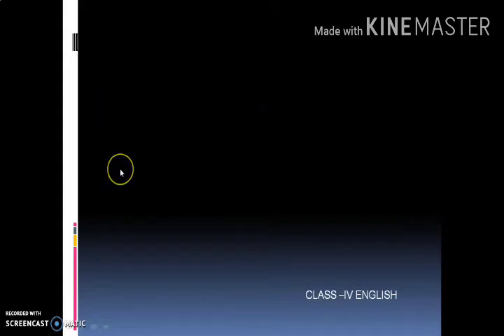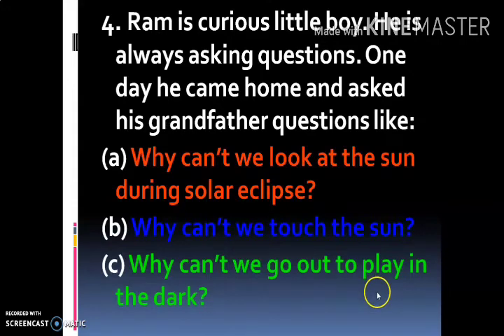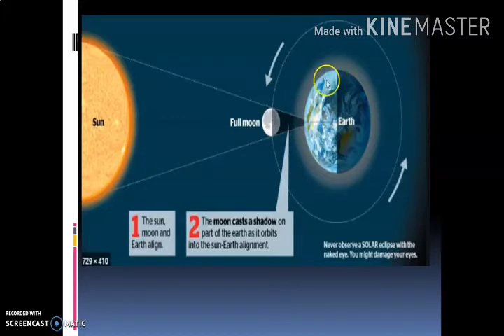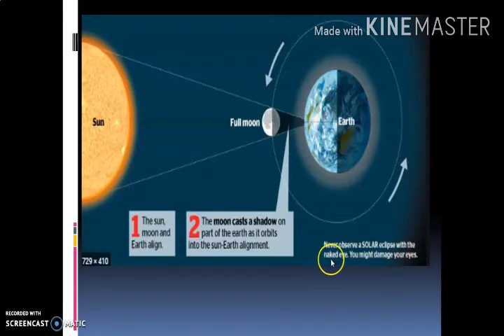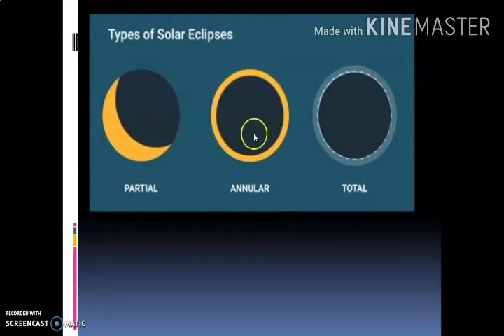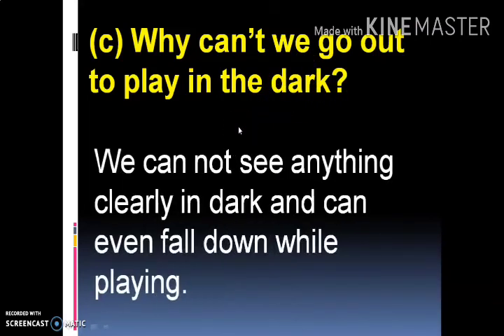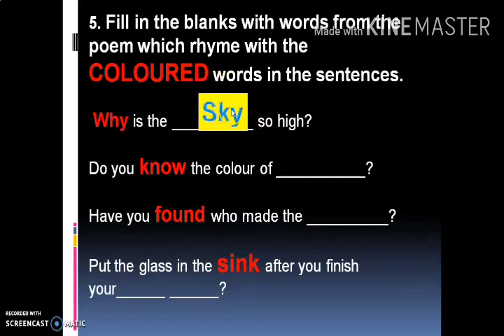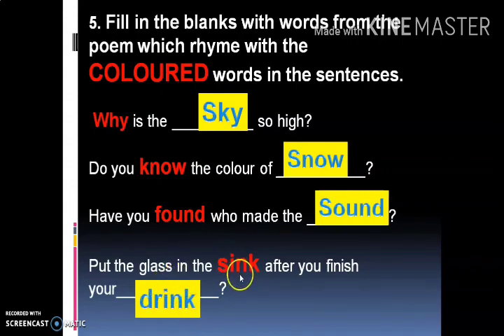English class4 poem WHY exercise part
Kvs kv2roorkee